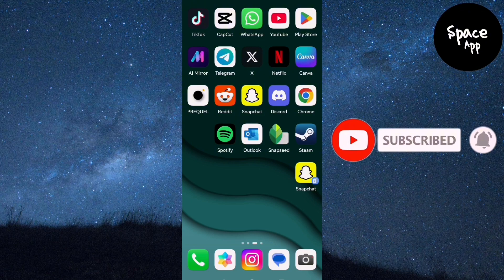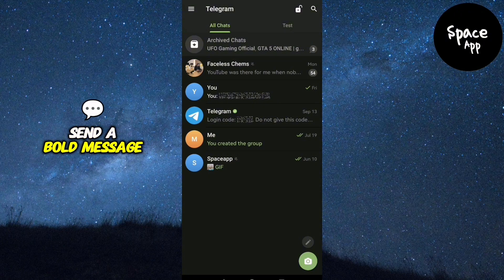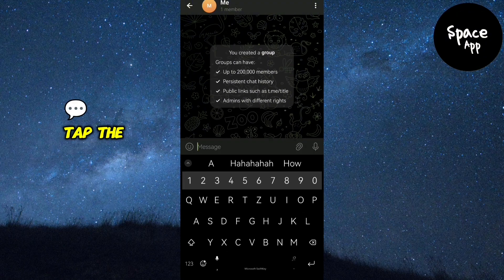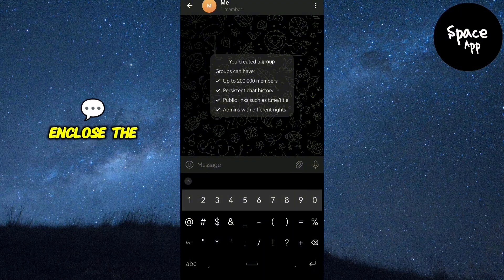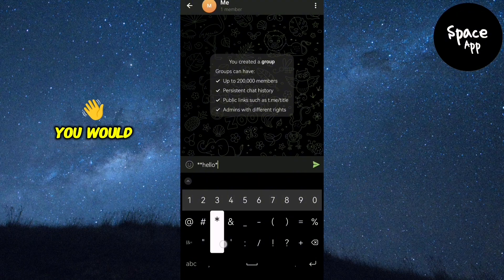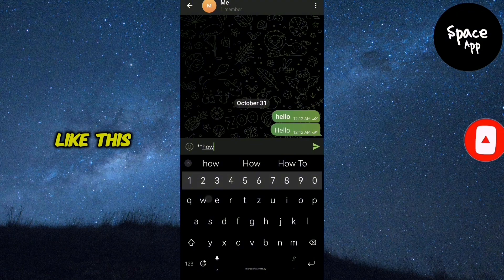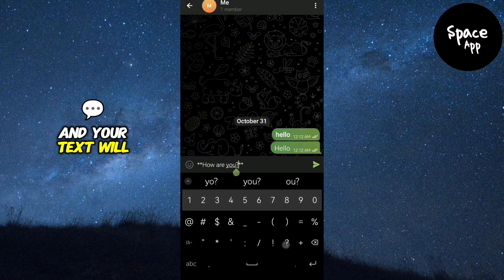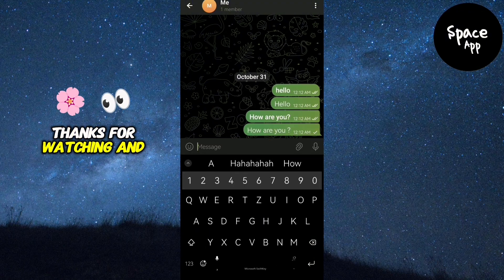How To Text Bold In Telegram | iOS & Android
Follow these steps to send bold text in Telegram on iOS and Android:

1. **Open Telegram**: Launch the Telegram app on your iOS or Android device.
2. **Start Typing a Message**: Open a chat and begin typing the message you want to bold.
3. **Add Bold Formatting**: Either add two asterisks `**` around the text you want to bold (e.g., **bold text**) or highlight the text, tap on the formatting options, and select "Bold" from the menu.
4. **Send Your Message**: Once formatted, send your bolded message.